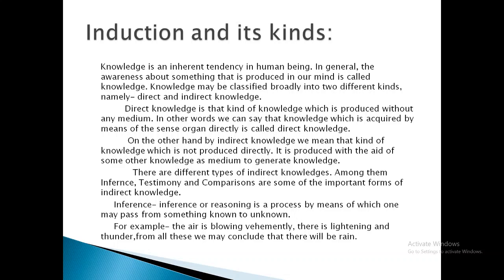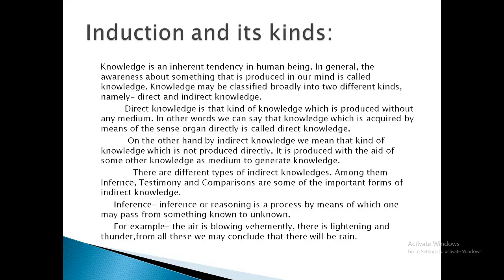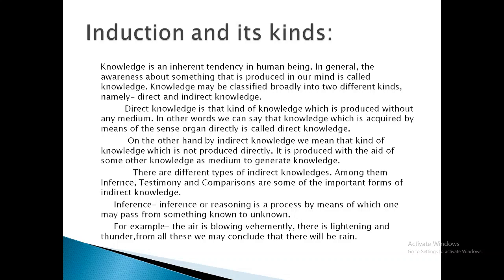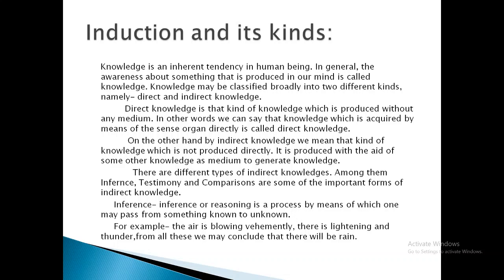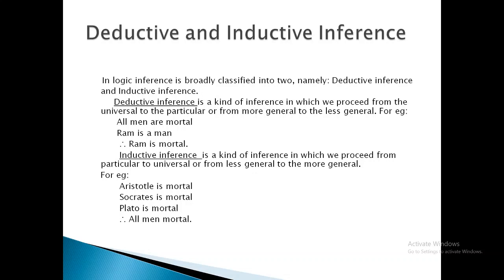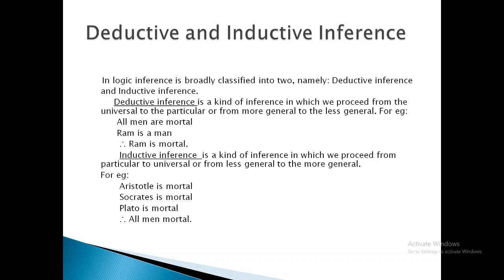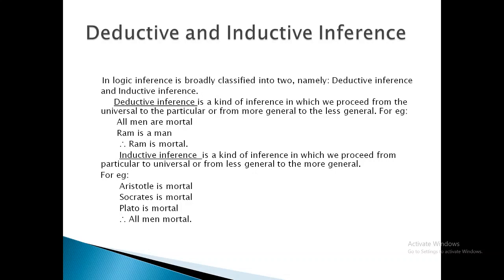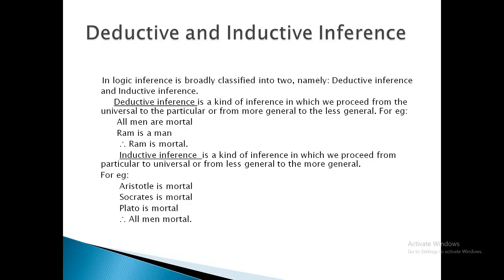Nature of Inductive Enquiry|| Logic and Philosophy|| HS 2 (Arts)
This video Lecture is prepared by Chandrani Bhattacharjee, Department of Philosophy, S. S. College, Hailakandi